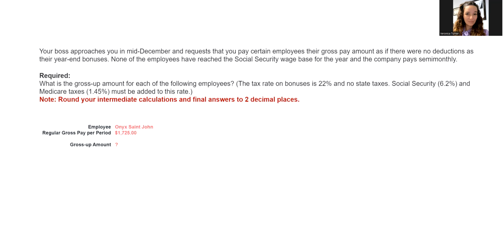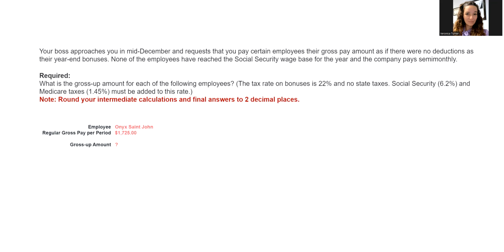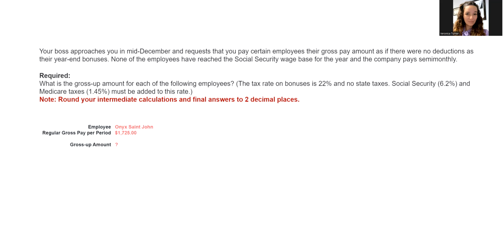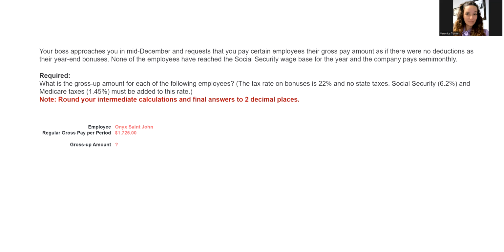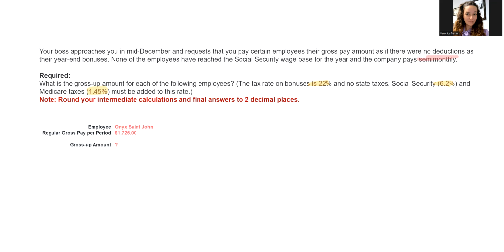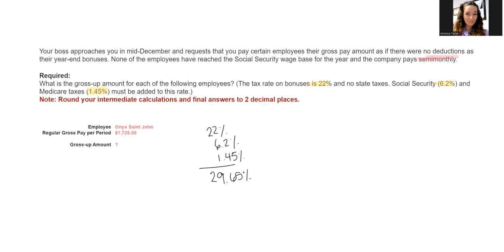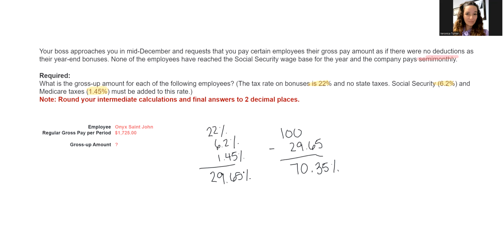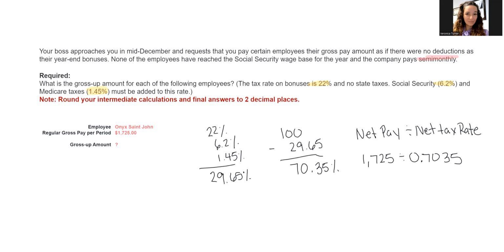Walk-Through: Compute Employee Net Pay: Gross-up Amount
Payroll Accounting 9th Edition - Jeanette M. Landin / Paulette Schirmer
Chapter 5 Employee Net Pay and Pay Methods
Example: Gross-up  for employee bonuses